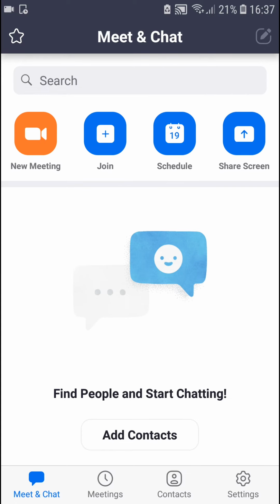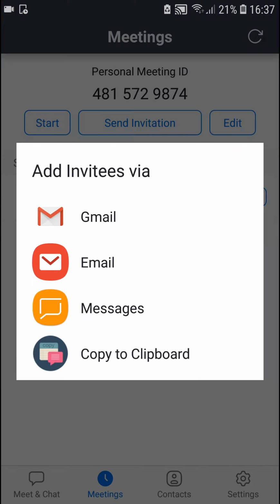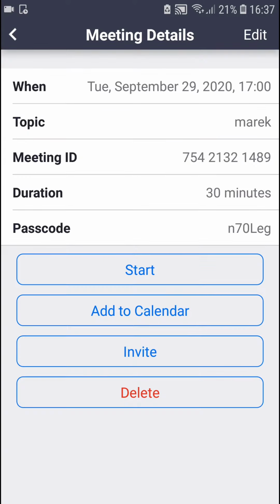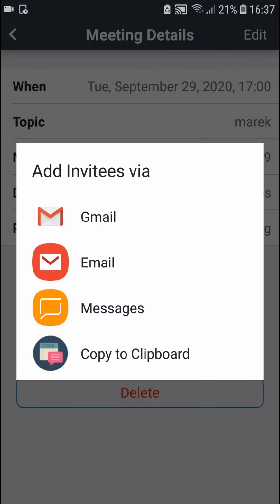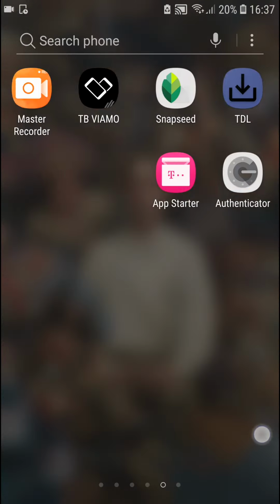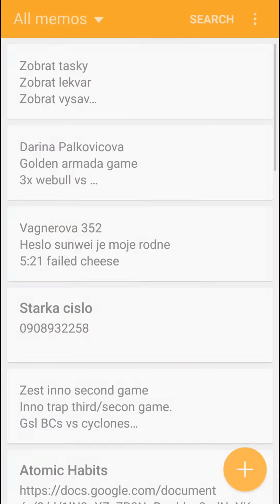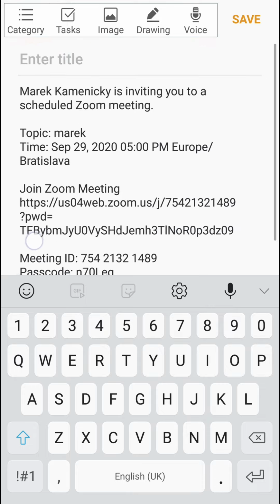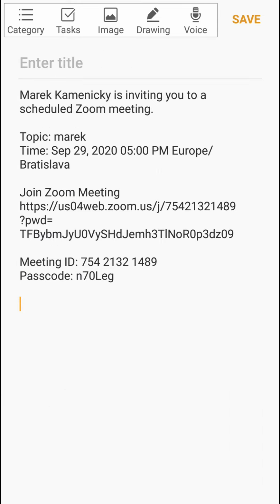How To Invite Someone To Join A Meeting In Zoom App